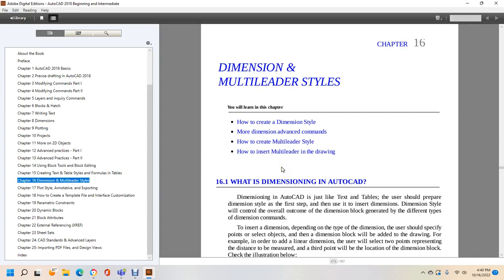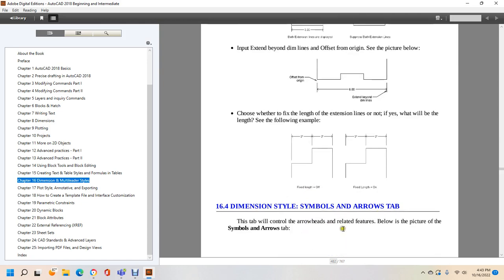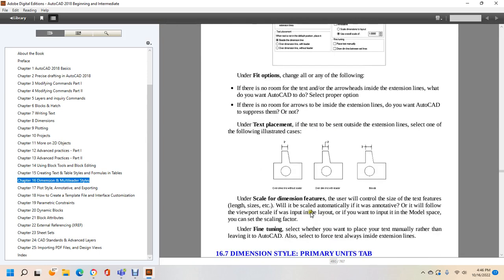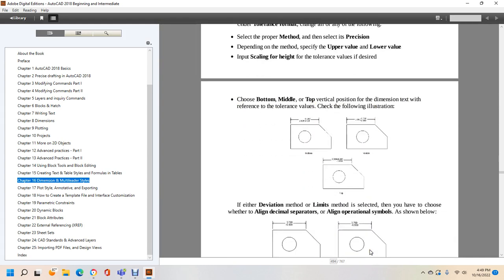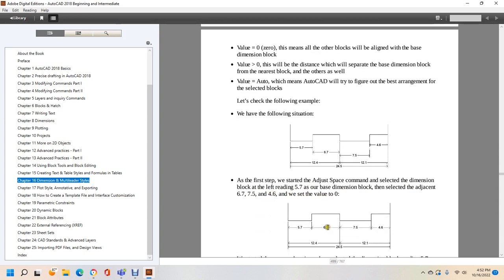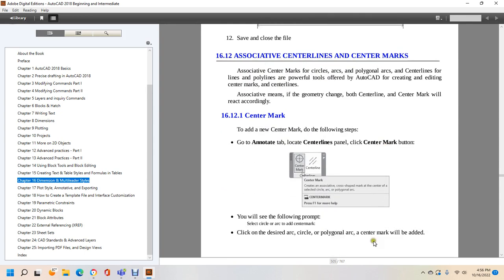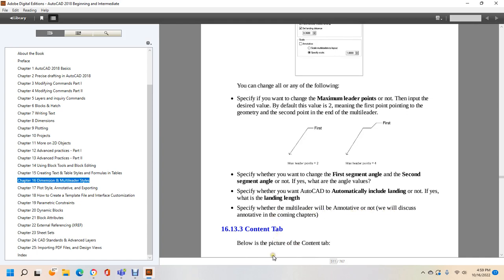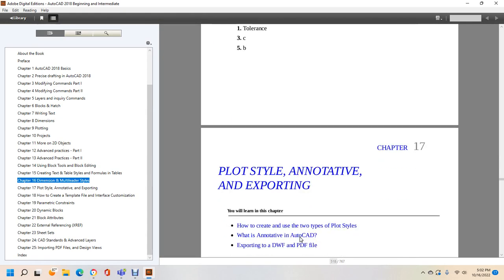AUTOCAD BEGINNING AND INTERMEDIATE CHAPTER 16 DIMESION AND MULTILEADER STYLES